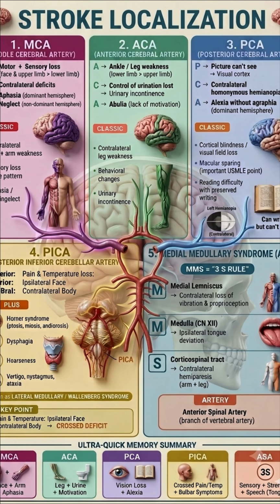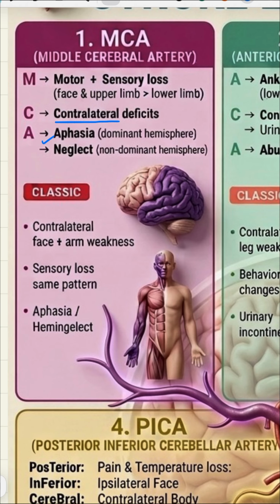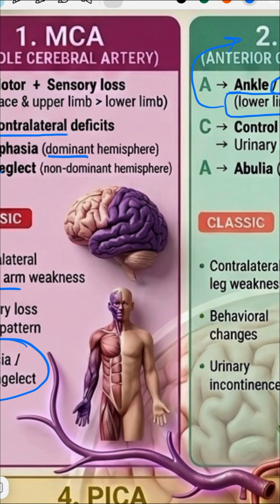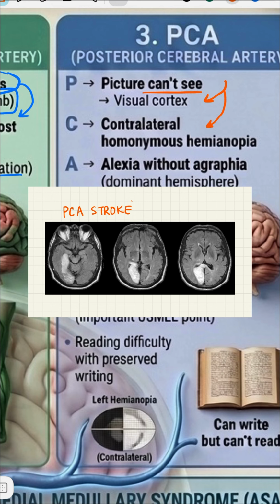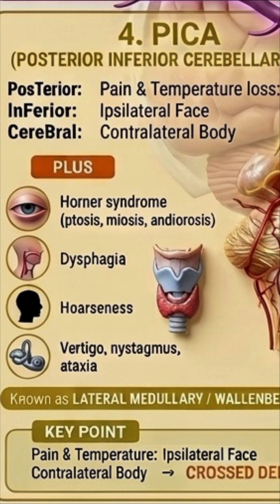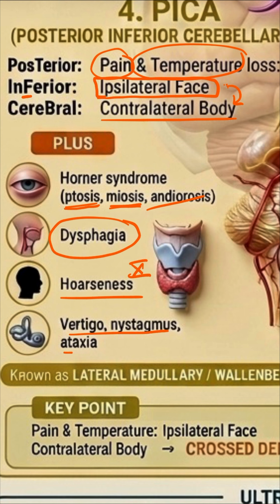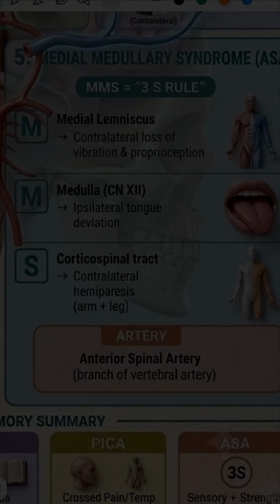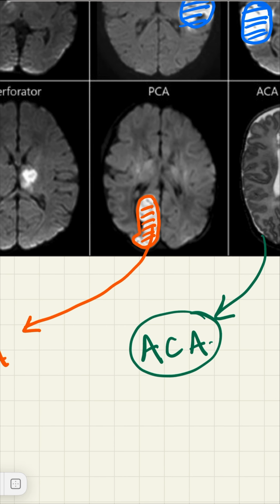STROKE LOCALIZATION ACA MCA, PCA, PICA, EASIEST WAY OF LEARNING NEUROLOGY MEDICINE